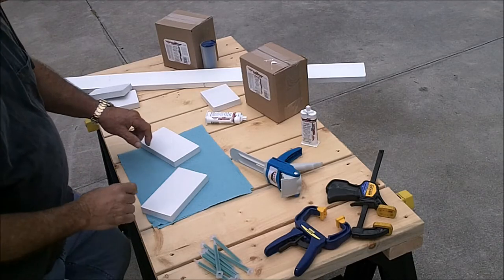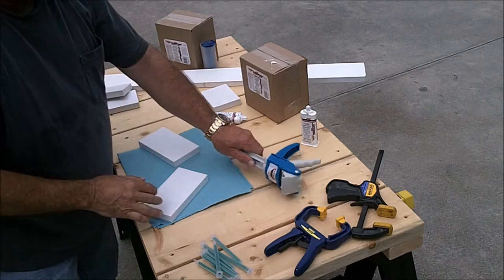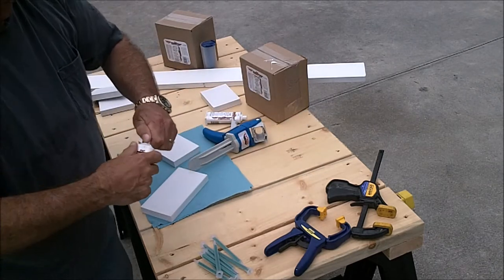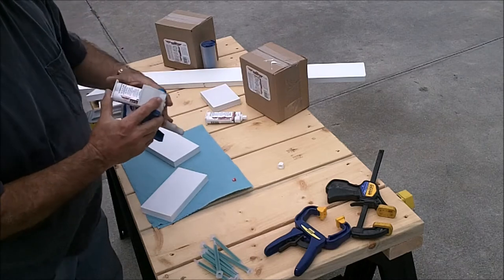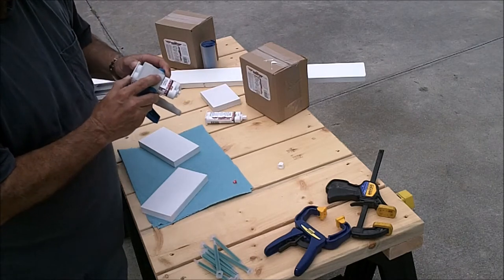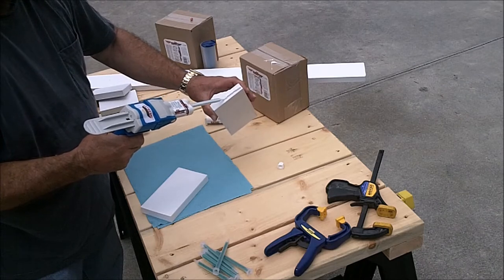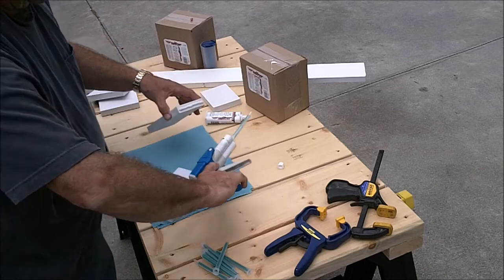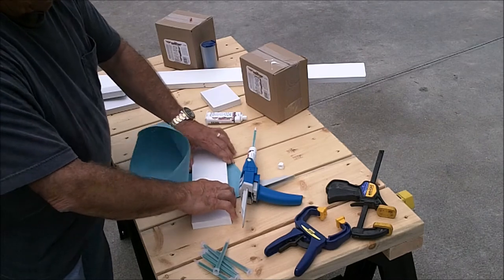PVC TRIMWELDER - How to Make a Butt Joint with PVC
The fast, easy, and strongest way to make joints with  PVC Trim